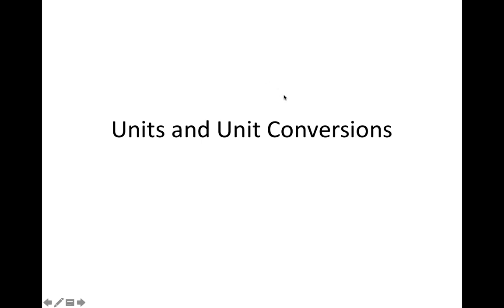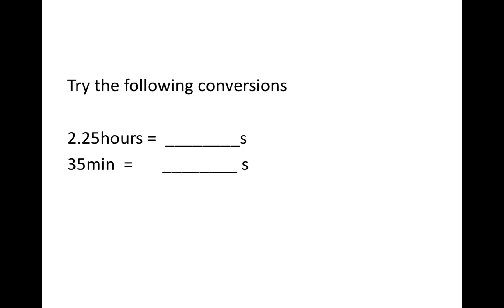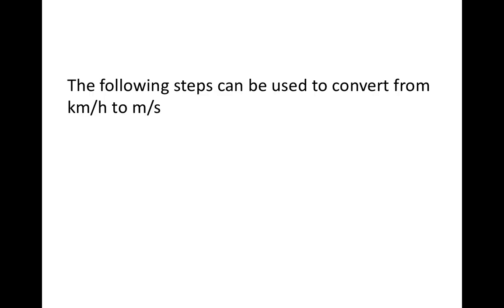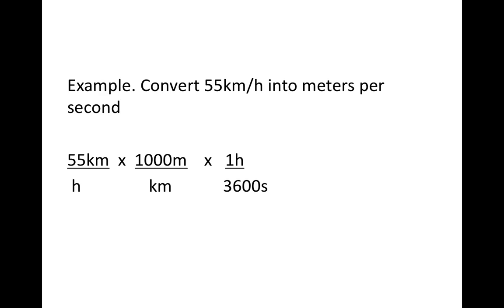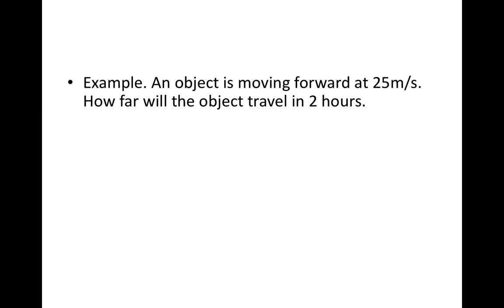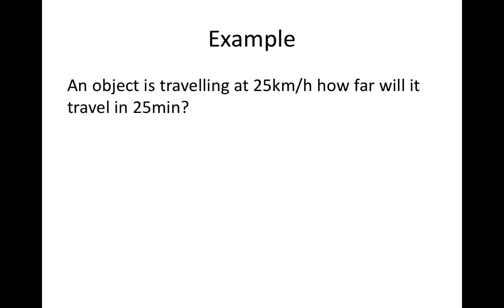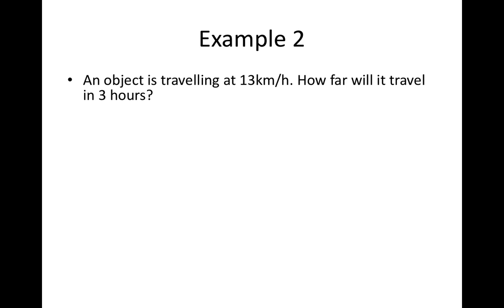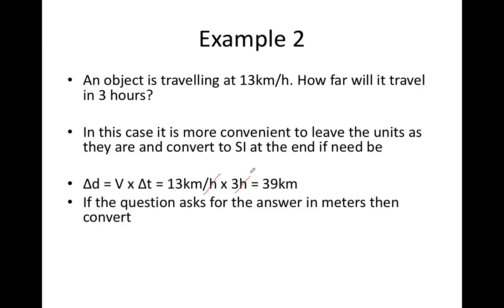presentation 2 converting units speed and velocity